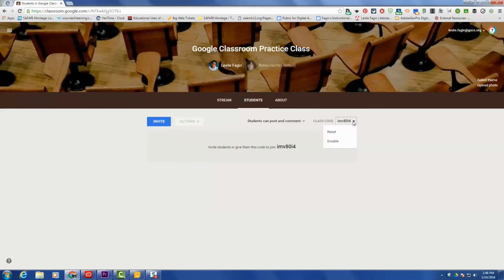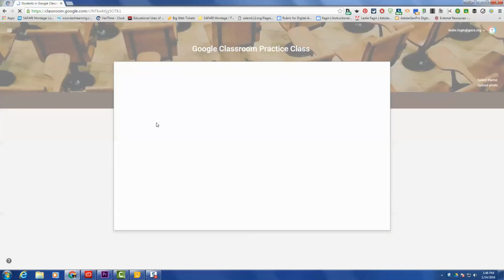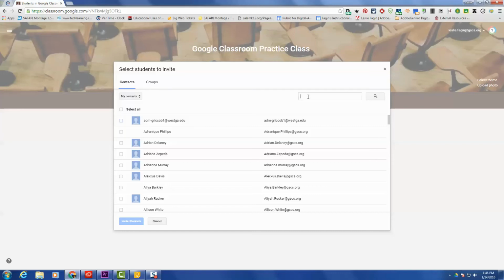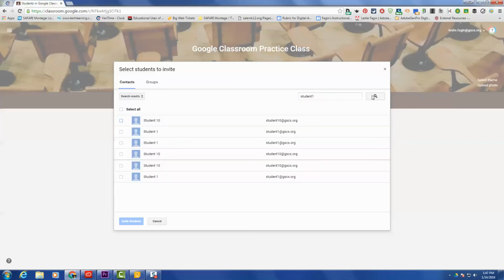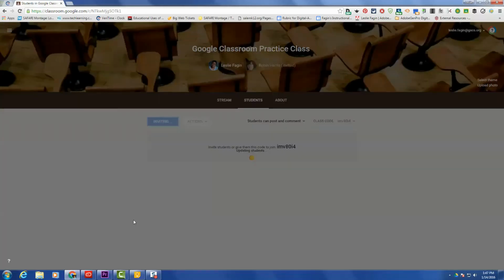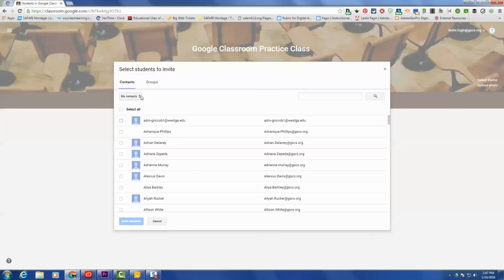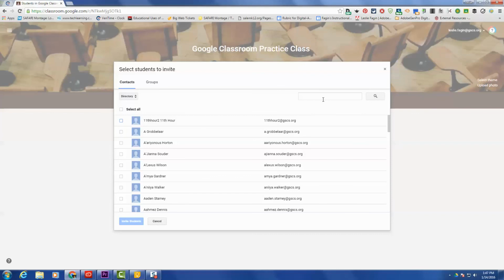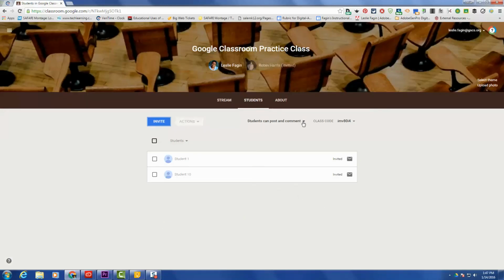Adding Students to Google Classroom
This tutorial shows how to add students to Google Classroom